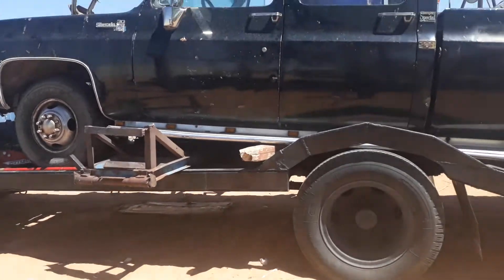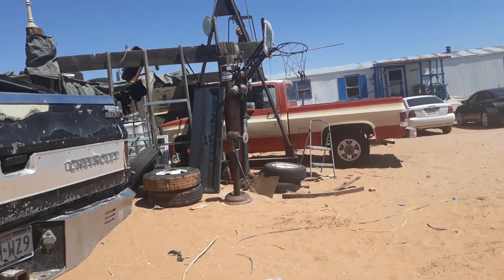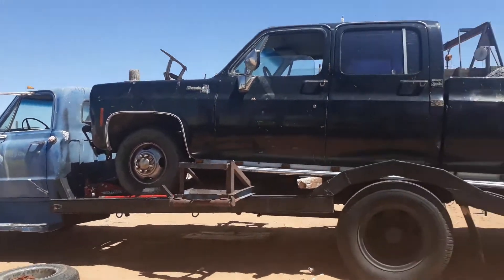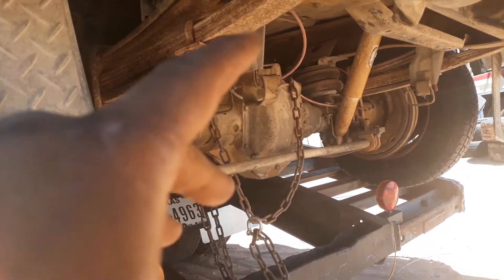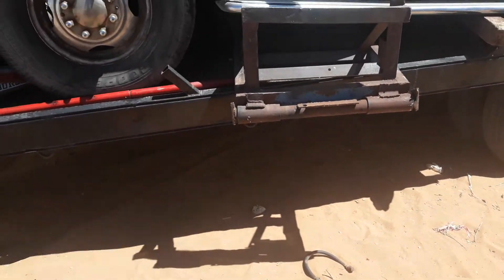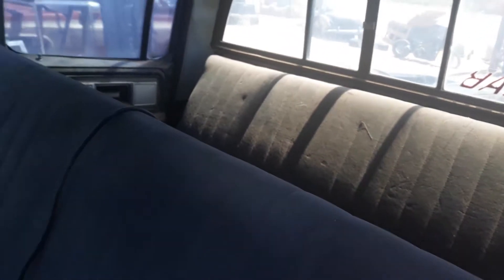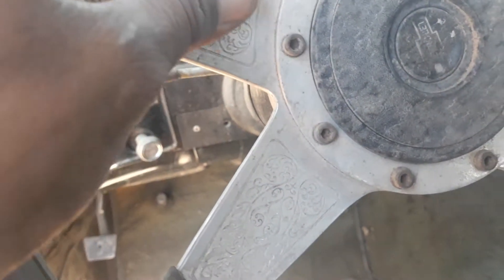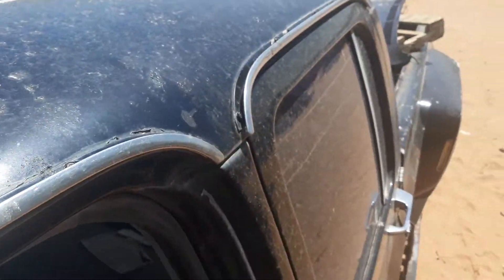1975 c30 Dually slammed to the ground project walk around.